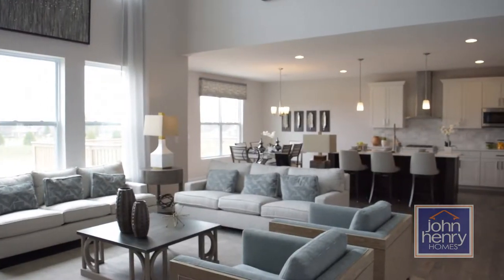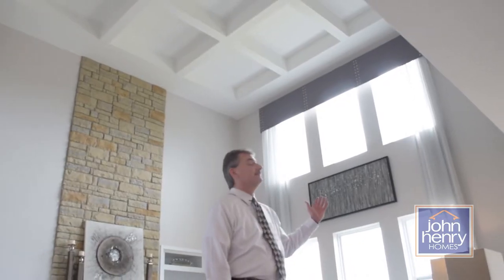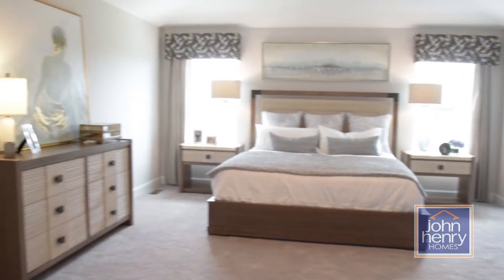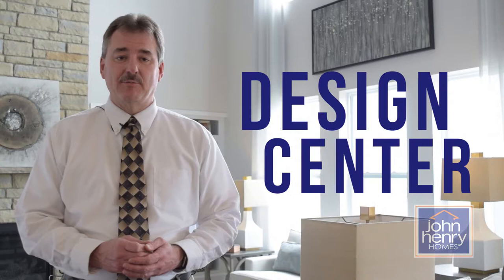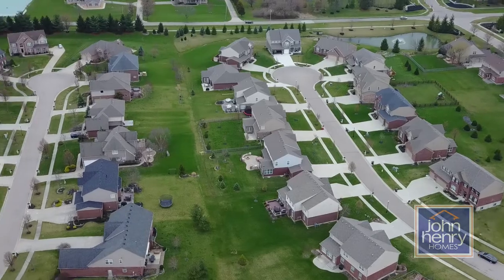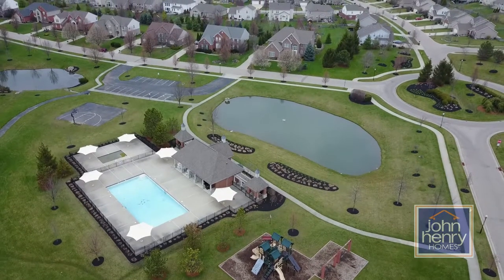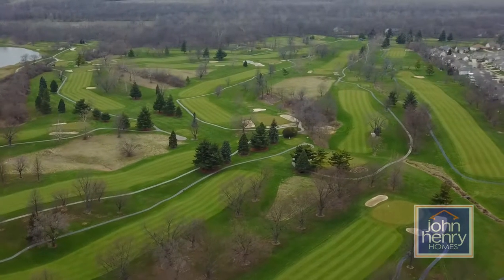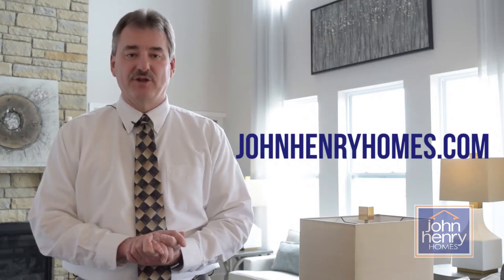John Henry Homes Austin Model in Lakotas Schools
The Austin by John Henry Homes is a new model home in Carriage Crossing in Liberty Township. This professional decorated model is just one of the great new designs we have available in Greater Cincinnati and Lakota Schools